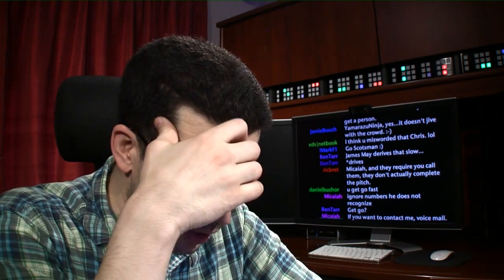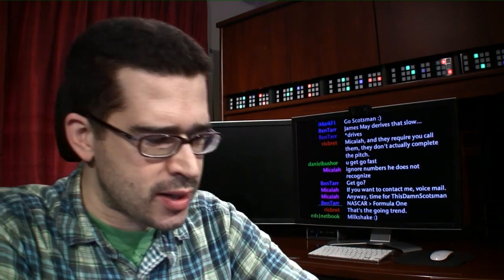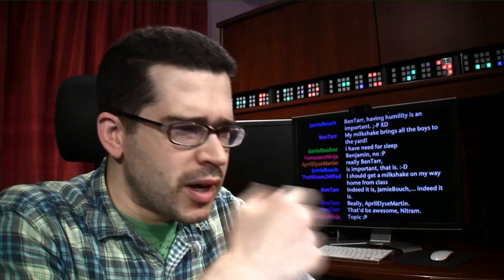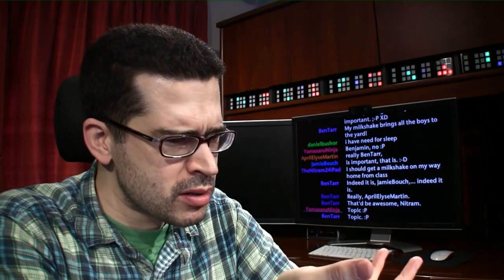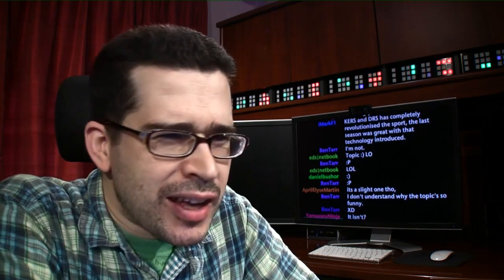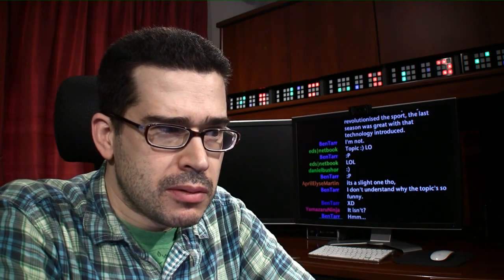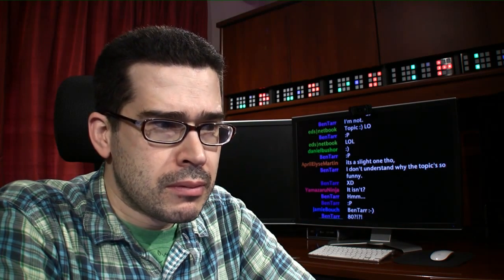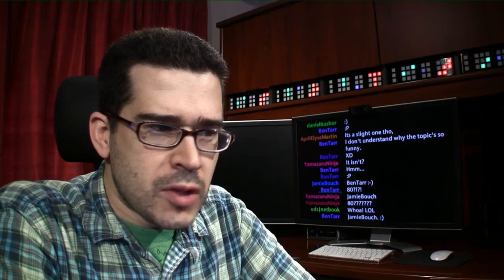Car Geeks - Formula One Technology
/news/2012/03/28/kers-and-drs-formula-one-technology/ - Formula One is the pinnacle of motorsport, and the technology that is injected into the sport, usually by regulation change, will end up on your car in the near future. What is KERS? What is DERS? New LockerGnome writer John McKinlay (aka ThisDamnScotsman) goes over this Formula One technology that keeps the wheels turning.